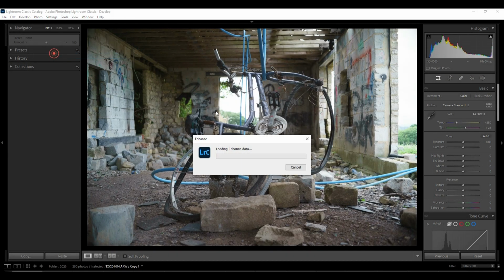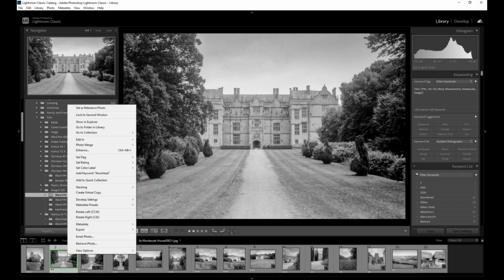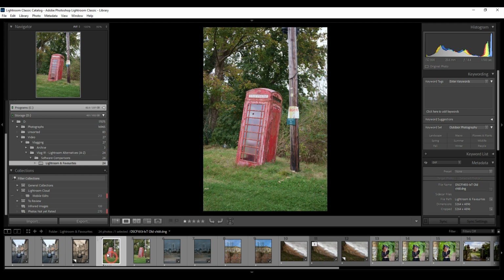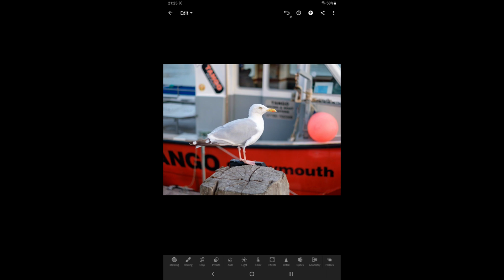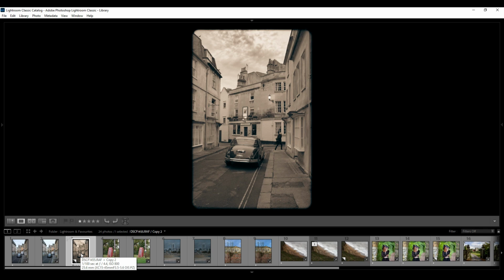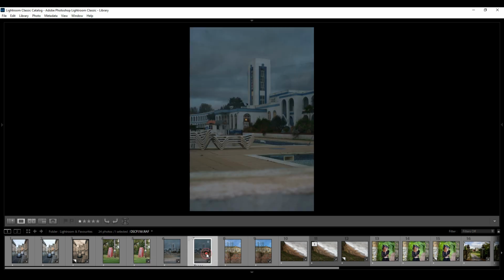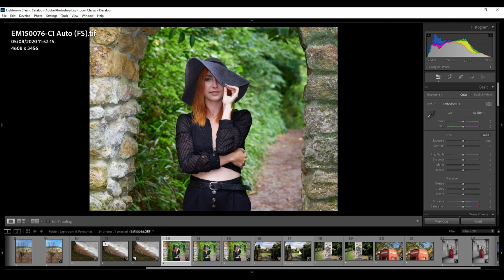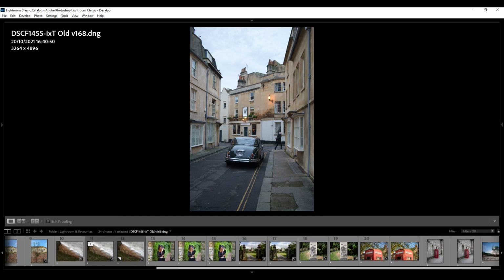Adobe Lightroom Alternatives (A-Z) Compendium - Part 6 of 6 (Adobe Lightroom Classic (& Mobile))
This is a compendium of my thoughts and comparisons of software that I trialled before deciding last year to finally subscribe to an Adobe Photography Plan for my Photo editing and cataloguing needs.

This is the final Part of this series, Part 6 of 6 – Hurrah. In this final part, I take a look at my time with Adobe Lightroom Classic (and the mobile variant) and draw some final conclusions from this series of videos; did I make the right decision and am I happy with my decision to subscribe to Adobe?  To spice up this final part, I have gone all out and included some sped up photo edits and demos of specific Lightroom aspects to help give you a feel for the software.

Introduction 00:00 - 04:00
Lightroom – Initial thoughts, AI Denoise Demo 04:00 – 06:56
Lightroom Library Module Discussion and Demo 06:56 – 10:21
Lightroom Mobile Discussion 10:21 – 11:57
Lightroom – Further thoughts 11:57 – 15:19
Lightroom Image Comparisons 15:19 – 21:19
Final Conclusions / Wrap Up 21:19  – 22:24